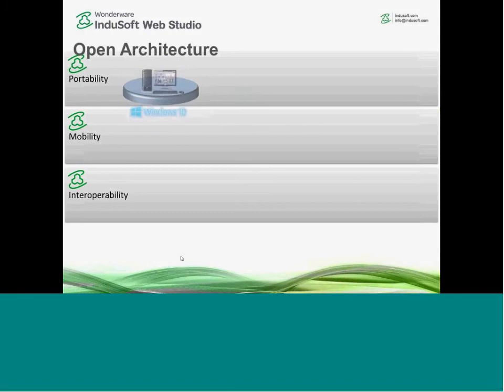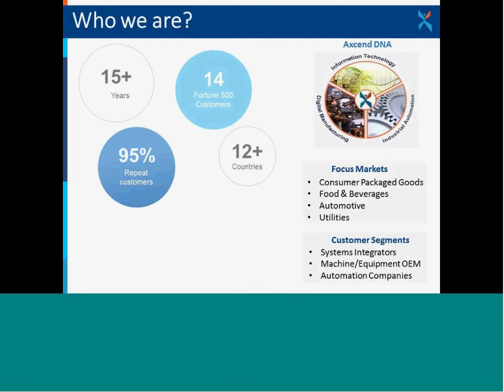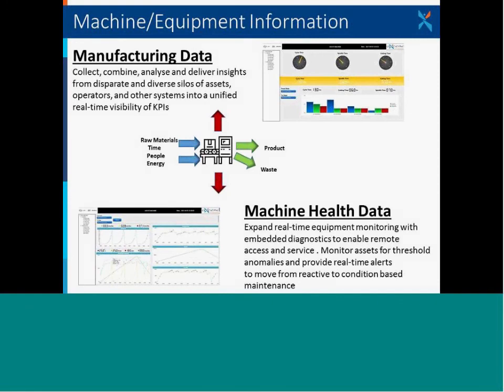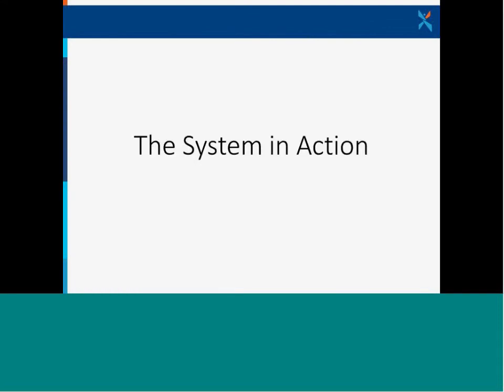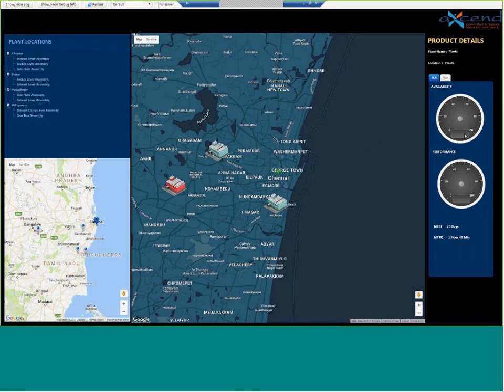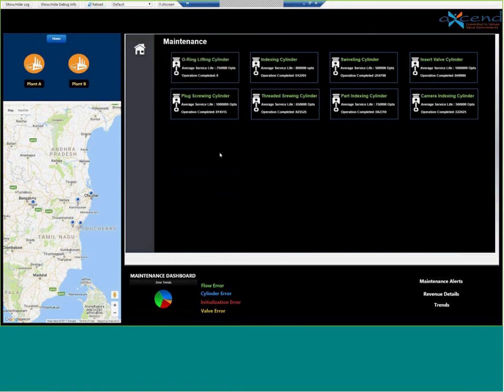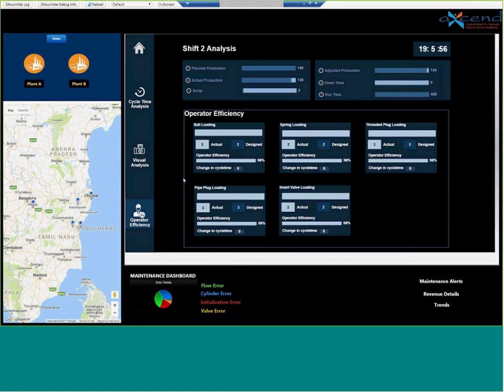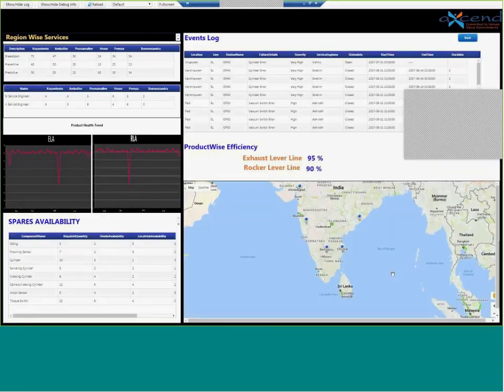IoT Powered Predictive Maintenance for Machine Builders and Users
The world of Machines involves complex interactions between various systems like fluid system, pneumatic systems, electric drives units, connected mechanics, sensors and control units. Precisely how these components interact constitutes the expertise of the machine manufacturer. Today’s technology platforms provide invaluable and precise data that can be used by the manufacturers to offer successful condition monitoring by considering machines and systems considered as a whole and bring higher value to the users of the machines/equipment.